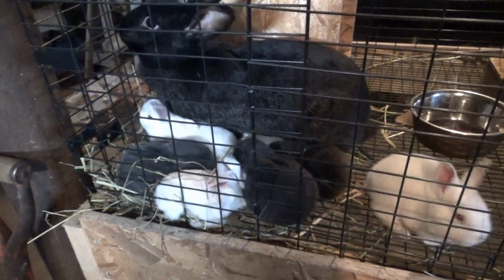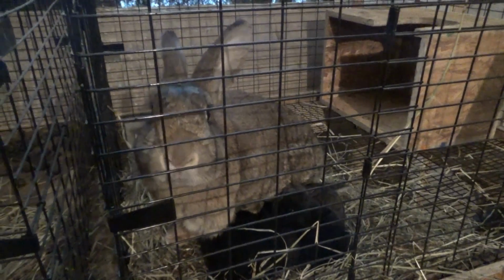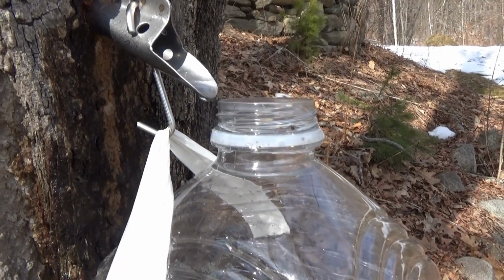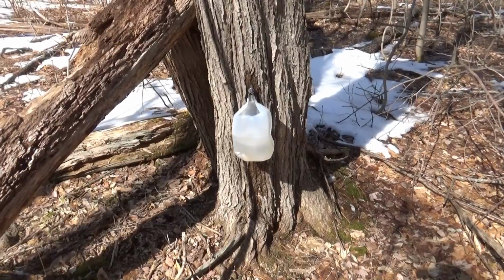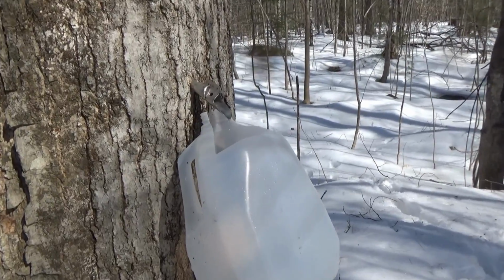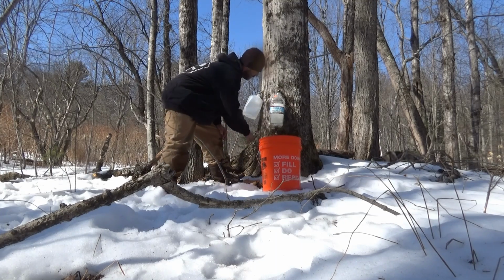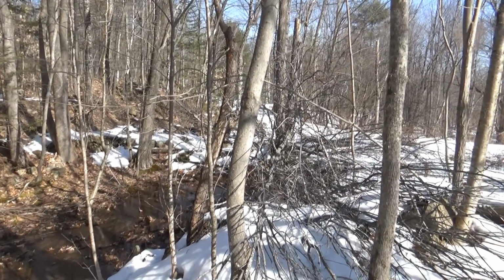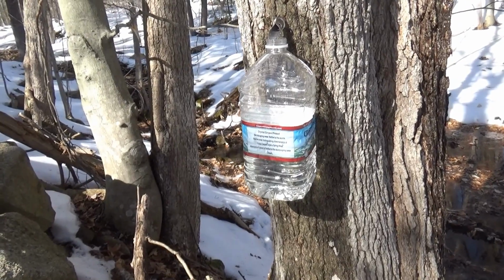Morning Chores on the Homestead